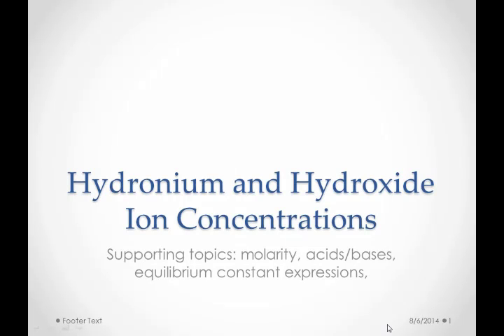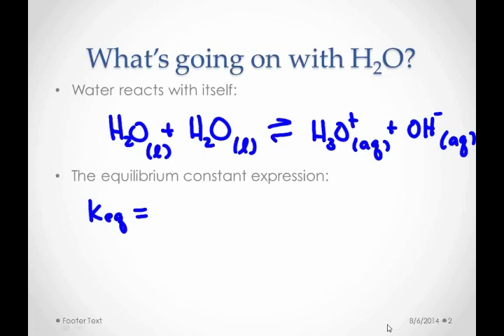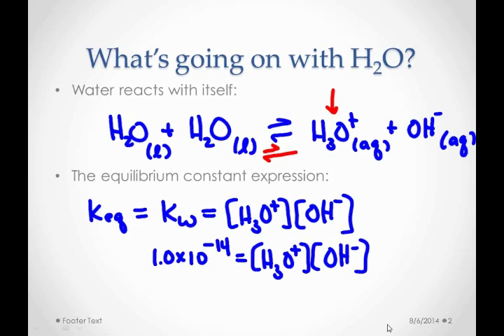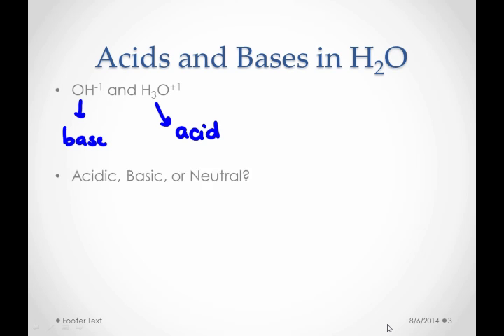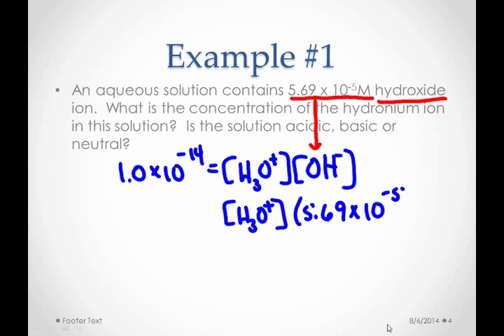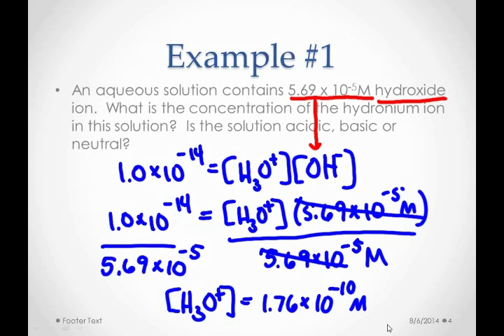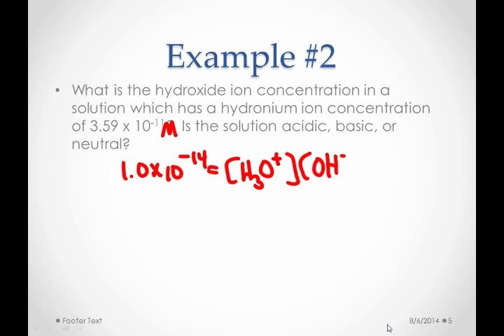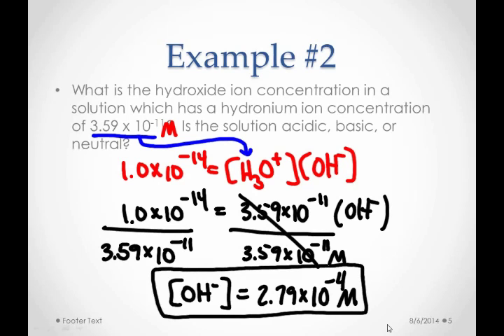hydroxide and hydronium ion concentrations default